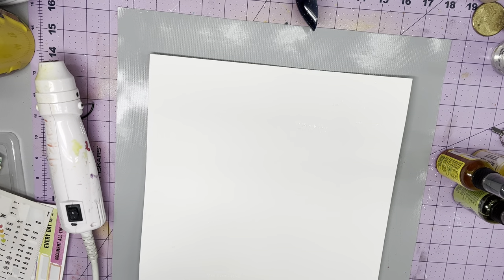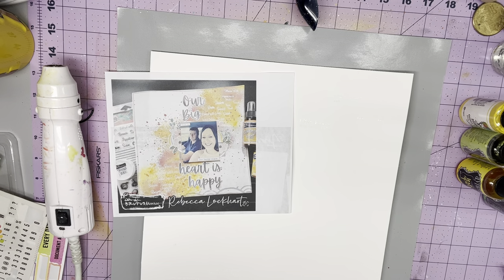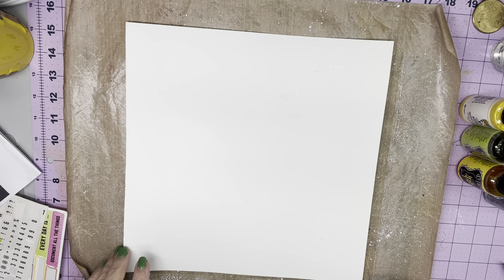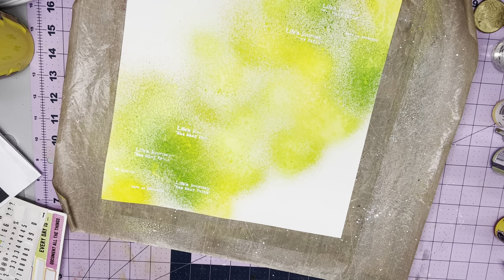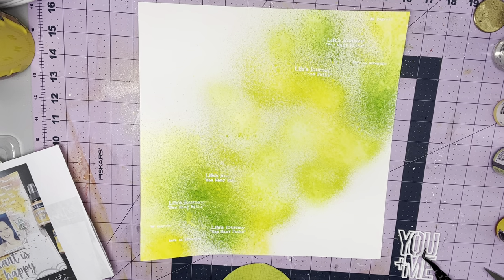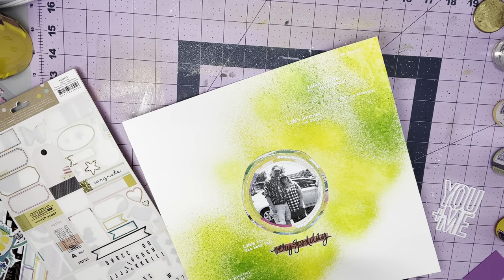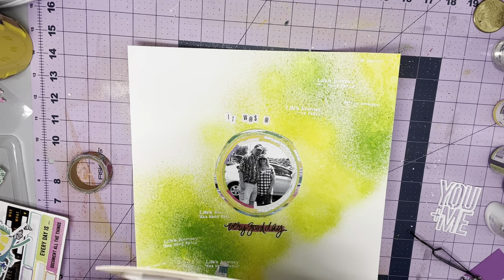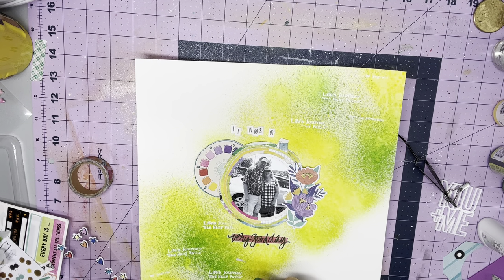It Was A Very Good Day || Mixed Media Mayhem || Calvinball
Welcome to the March Mixed Media Mayhem Hop!  Our original this time is by the Mixed Media Queen herself, @RebeccaLockhartScraps !  That emboss/resist technique is one I haven't tried before (I know, right???) and I will definitely see it again -- SO easy peasy for such a striking look!  I went wild with Color Study on my page and I used one of my favorite BrambleFox pieces in the history of ever.

Here's the list of artists playing with us this month so you can hop right along and a link to our Facebook group so you can show us your pretty creations if you play along at home: